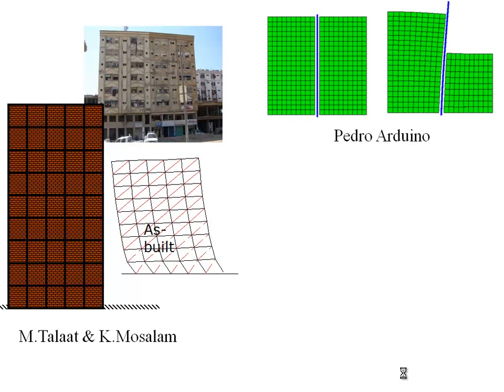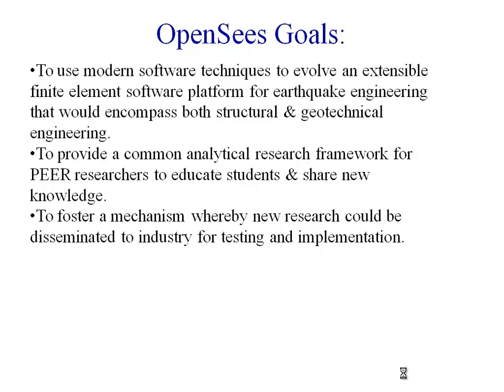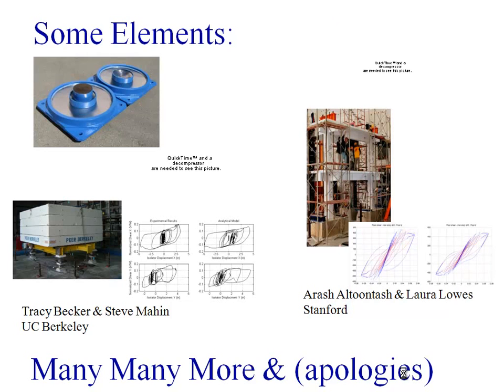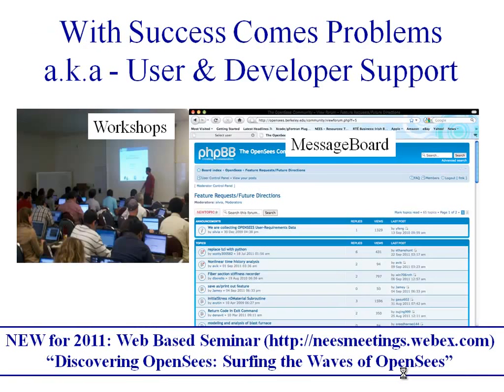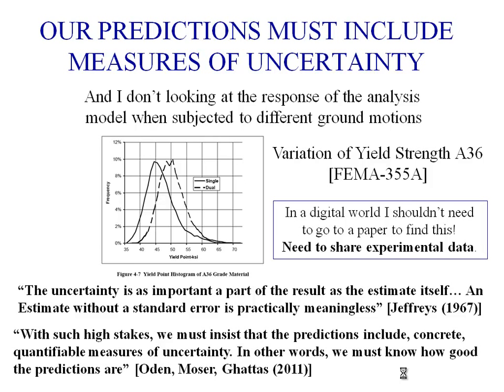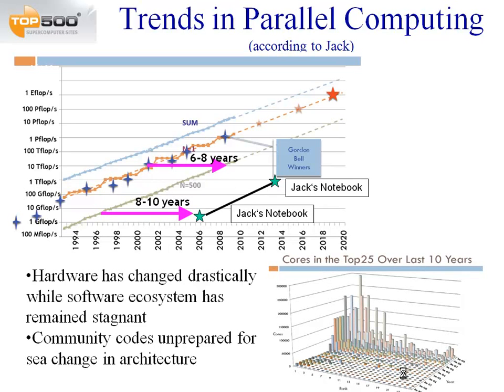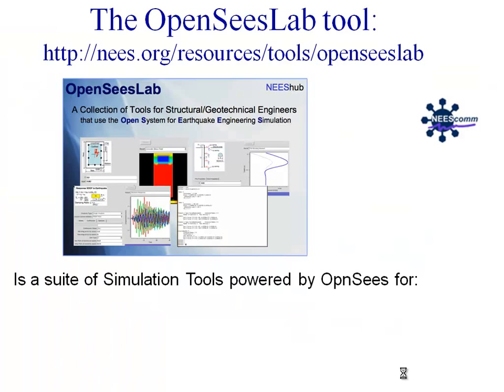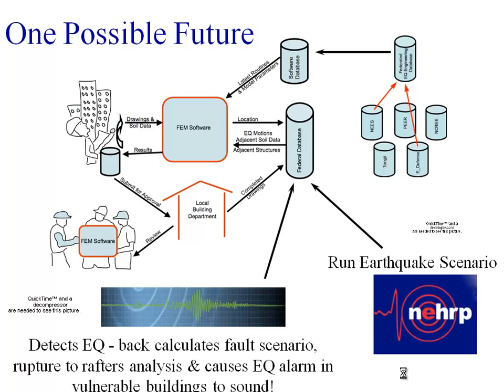(7/11) Frank McKenna, Computational Simulation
Presentation titled "Computational Simulation" by Frank McKenna, developer of OpenSees, during the afternoon of September 30th at the 2011 PEER Annual Meeting.